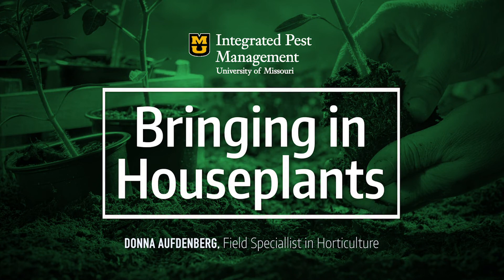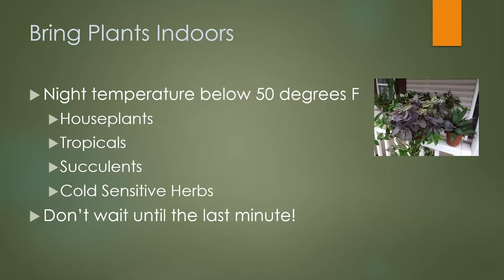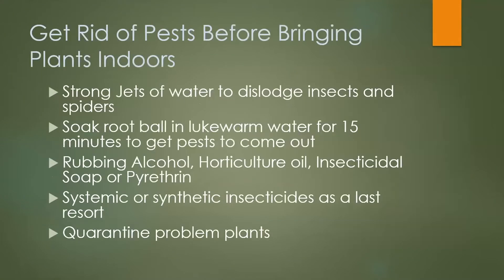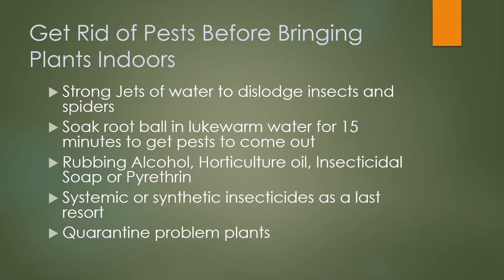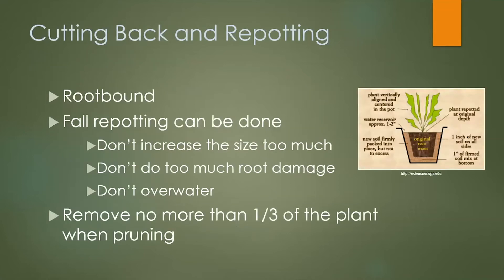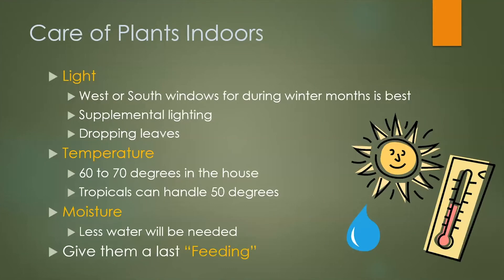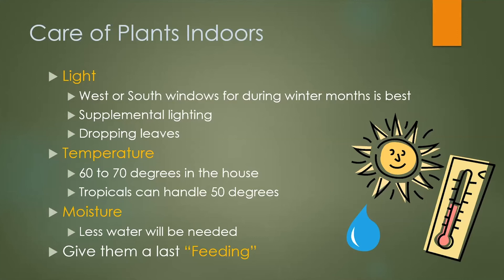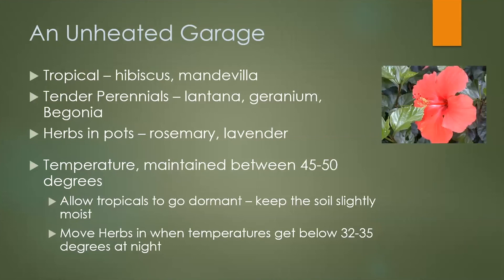Bringing Houseplants Indoors for the Winter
Welcome to Missouri Integrated Pest Management's Horticulture Town Hall Question of the Week – 9/9. This weeks topic was bringing houseplants indoors for the winter. It was presented by Donna Aufdenberg, Field Specialist in Horticulture.